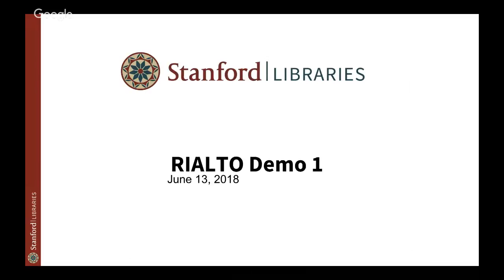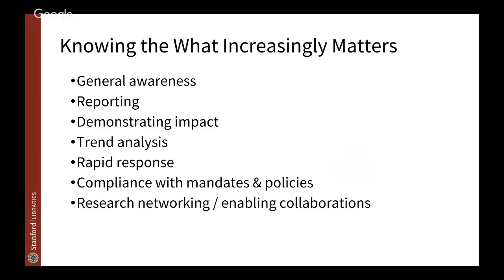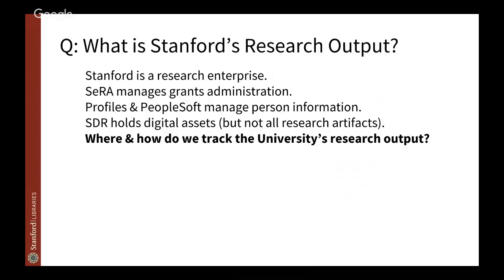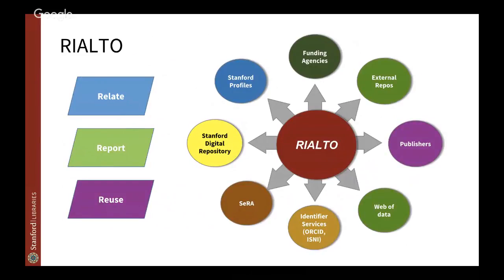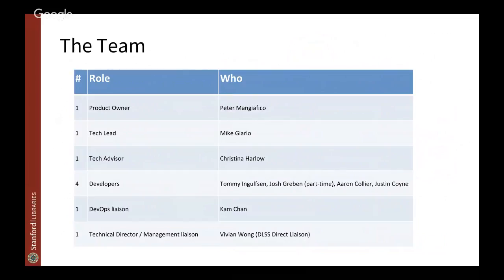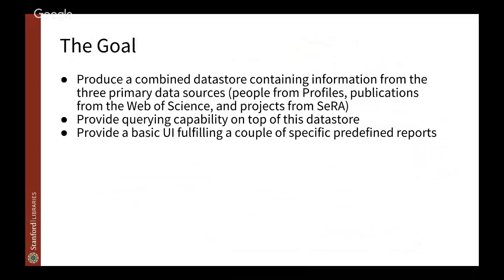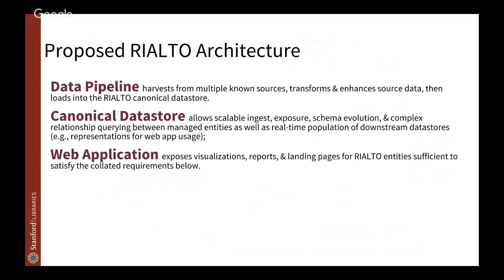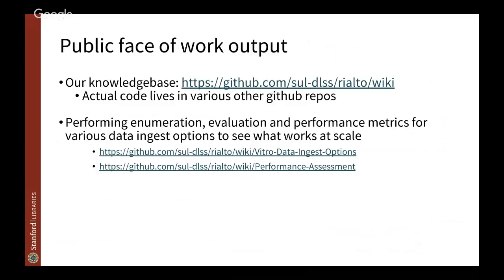RIALTO Demo Video 1